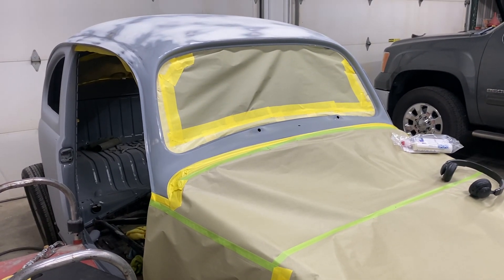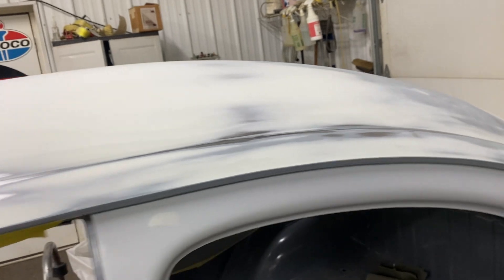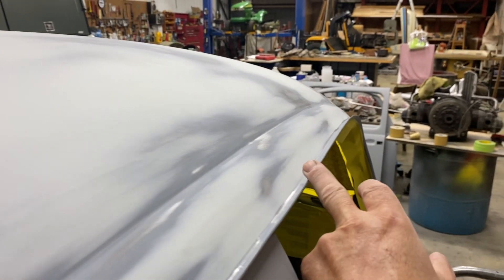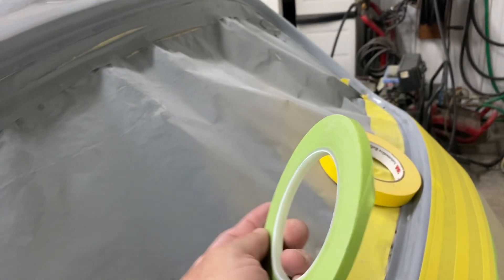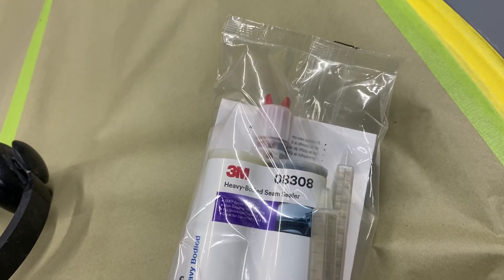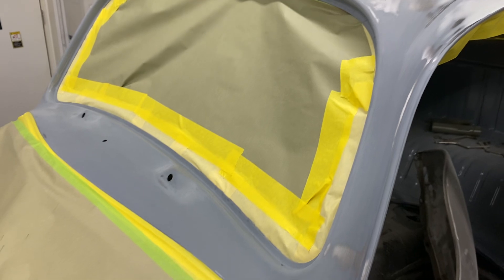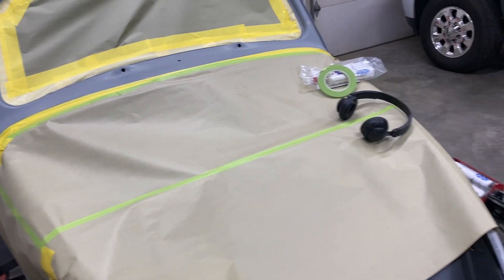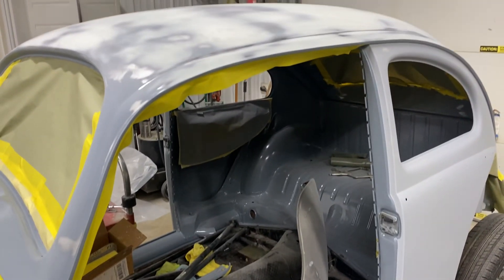August 16, 2024